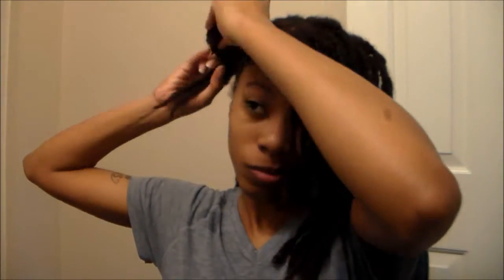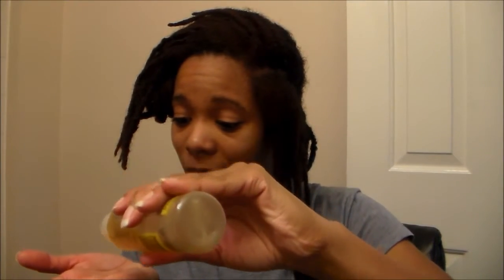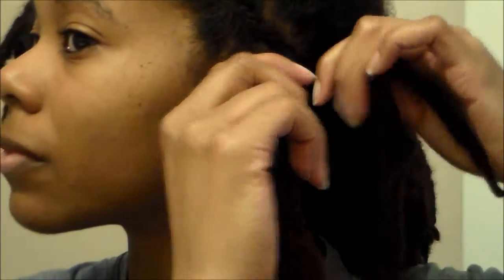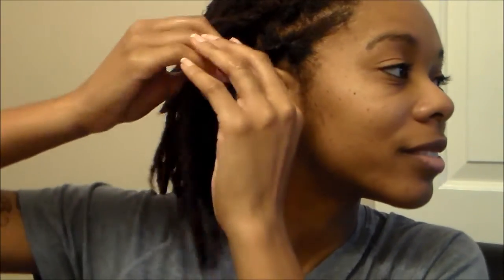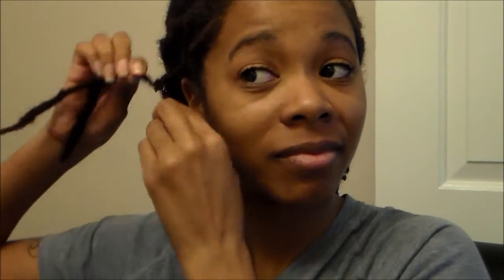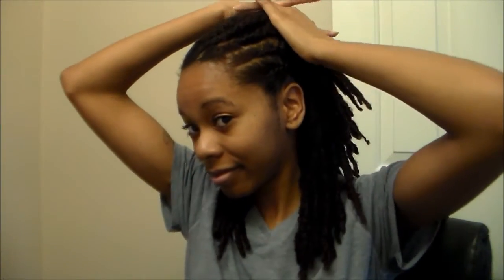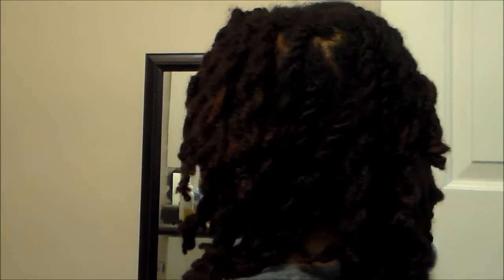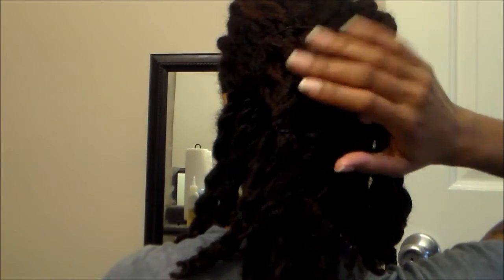Loc Styles| Flat twists and two strand twists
Hey guys! This is the first in a series of styles that I will be showing you. This is one of the many that you can do on your hair whether you choose to retwist or not. Please leave any style requests or other video requests below :)